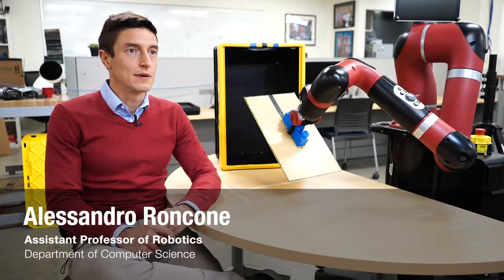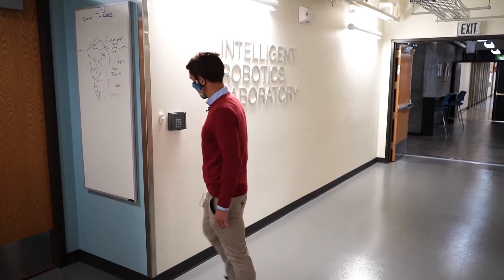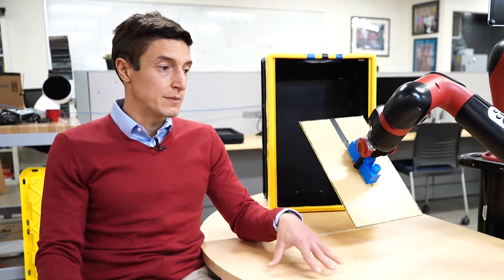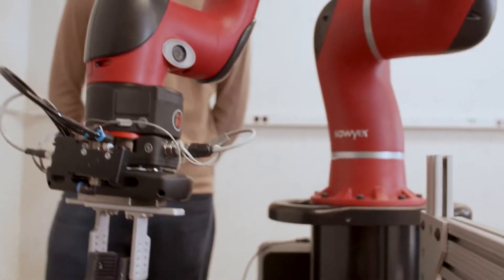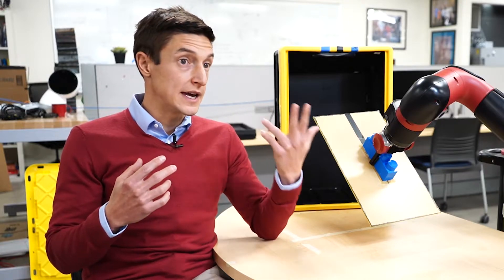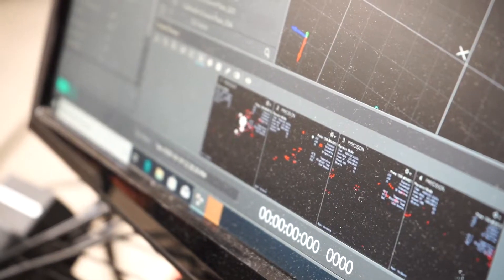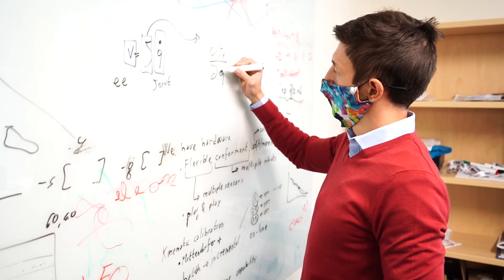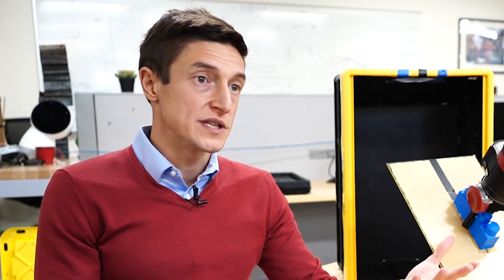Alessandro Roncone: Human-robot interaction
Alessandro Roncone is an assistant professor in the Department of Computer Science. His work lies at the intersection of research in human-robot interaction, artificial intelligence and robot control & planning with the goal of developing robot technologies that enable close, natural, and extended cooperation with humans. As Director of the Human Interaction and RObotics [HIRO] Group, he aims at lowering the barriers to entry for humans to naturally interact with robots, and in doing so he designs robot systems that are able to work with and around people. He also serves as a co-director for the Engineering Education and AI-Augmented Learning research theme in the College of Engineering and Applied Science at CU Boulder.